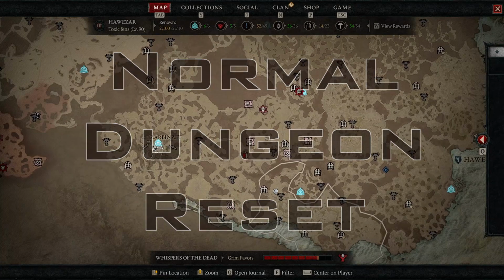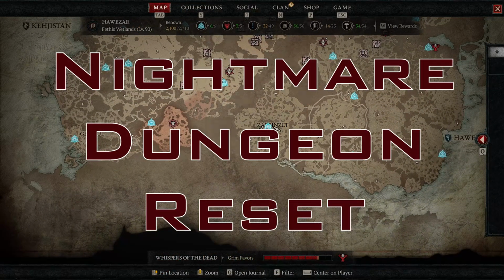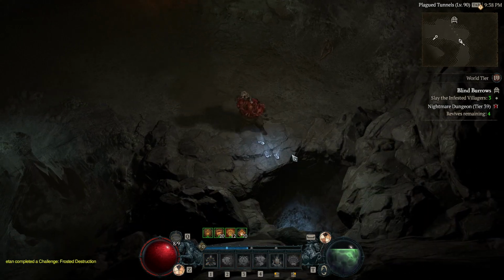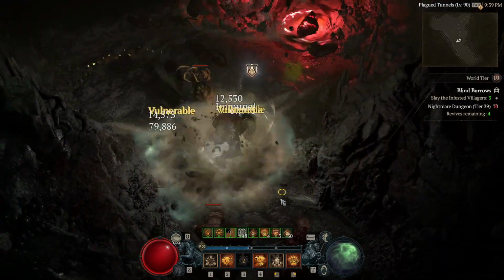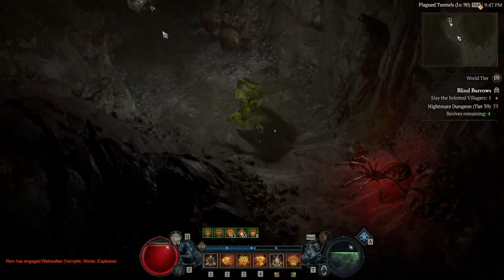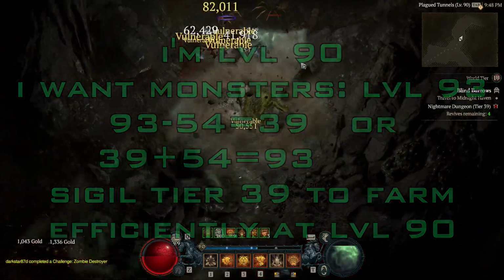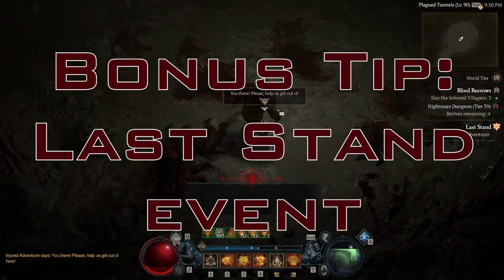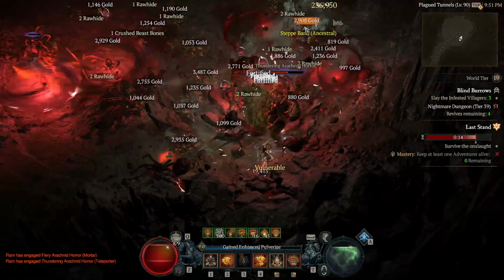[D4] How To Reset Dungeons FAST and BEST Way To Level Up! [Patched]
Just a little guide I quickly put together to help people level up fast and efficiently!
Timestamps:
00:00 - Intro
00:33 - Normal Dungeon Reset
01:02 - Nightmare Dungeon Reset
01:41 - Cons
02:07 - Additional Tips - Elixers
02:21 - Blind Burrows
02:52 - Farming NM Dungeons Properly
04:22 - Event: Last Stand
04:43 - Play in a Party!
05:10 - Outro